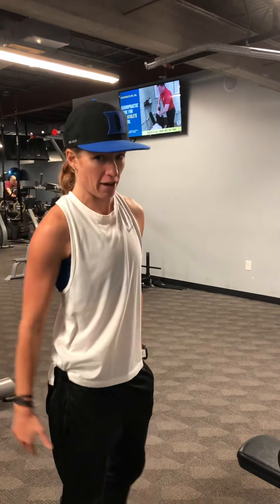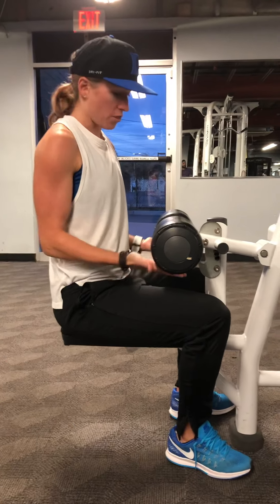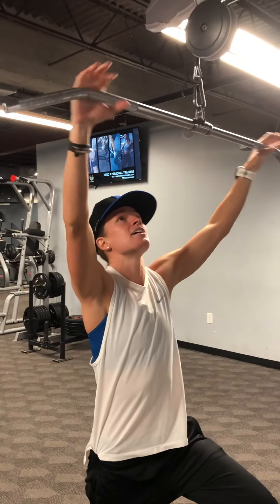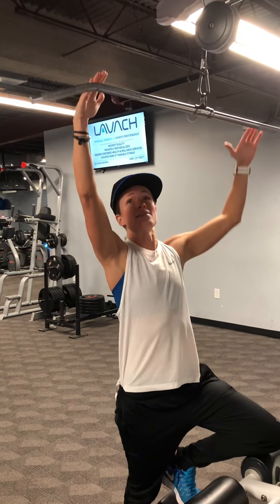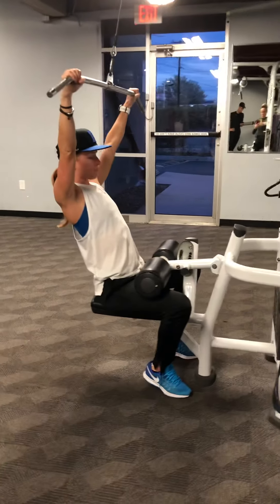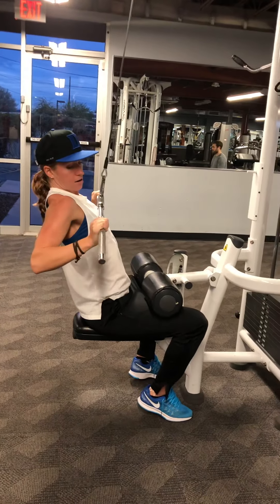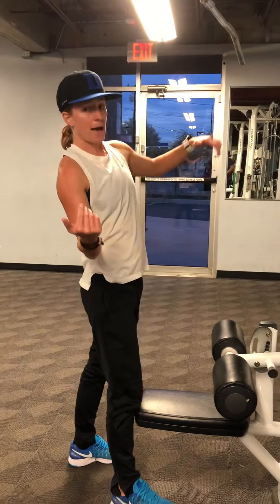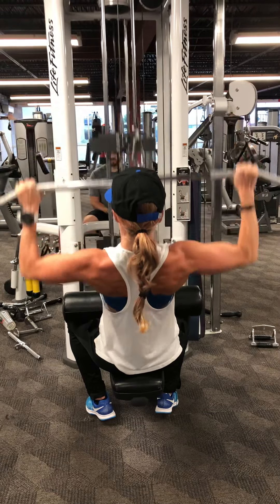FitPro: Lat Pulldowns